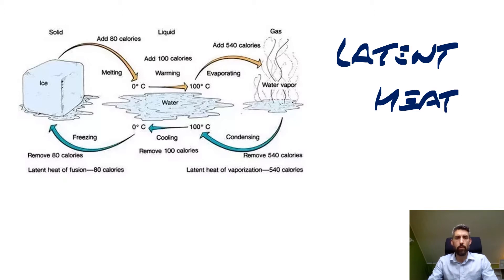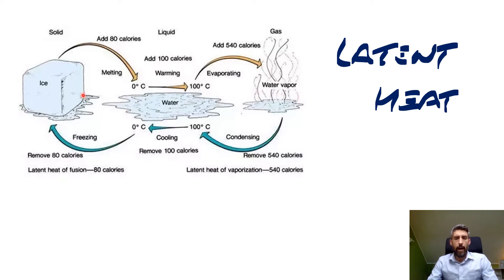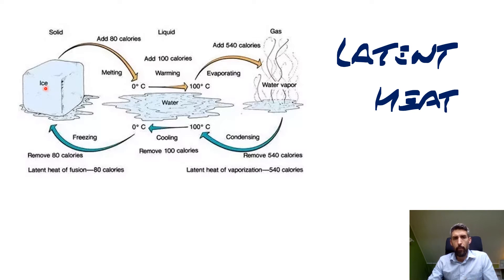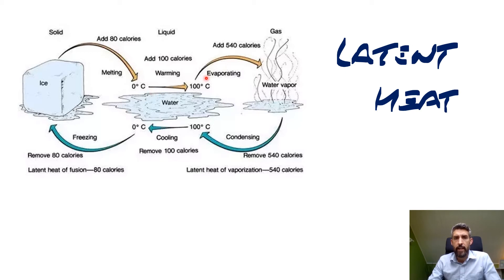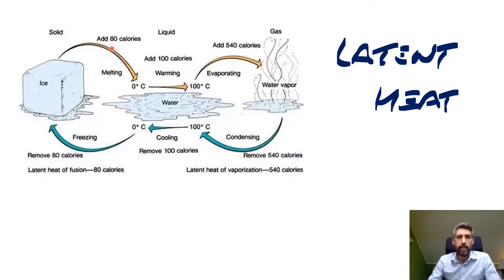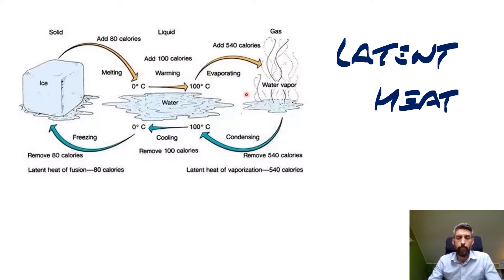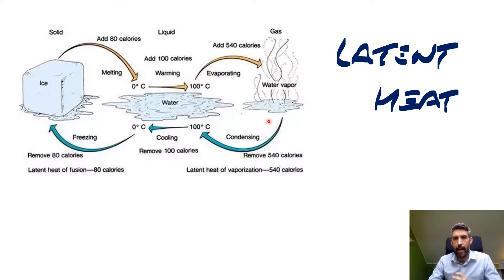Latent Heat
0:00 Energy costs of latent heat
0:24 Three phases of water
0:40 What happens when there is a change of phase
1:50 Heat energy can be absorbed or released
2:32 Relevance to swimming pools